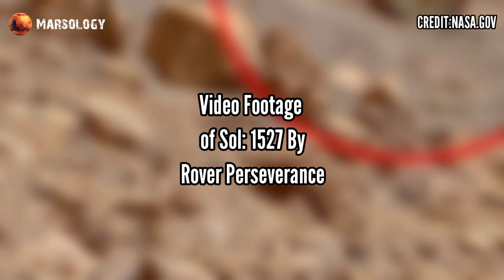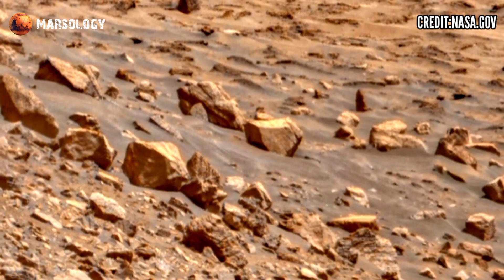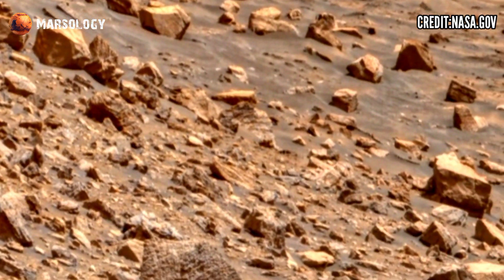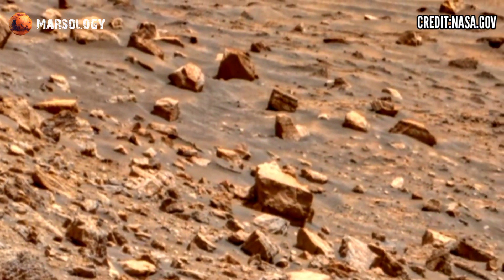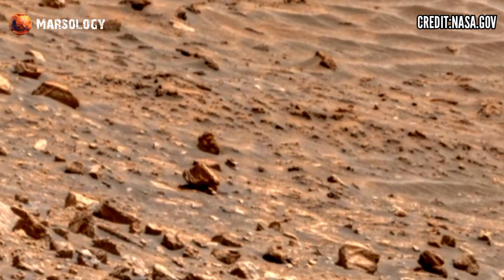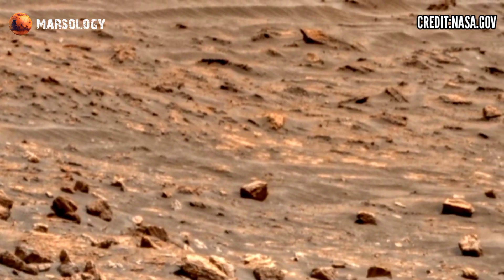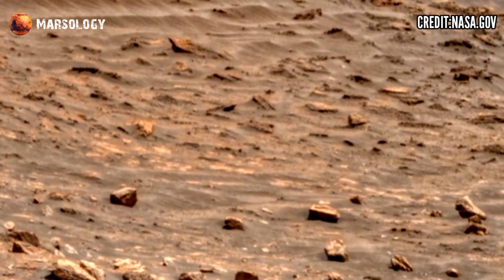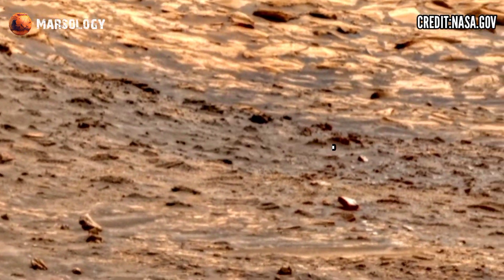Incredible Video Footage From Mars: Perseverance Rover Captures Stunning Landscapes on Mars Sol 1527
Credit: NASA.GOV
NASA/JPL-Caltech